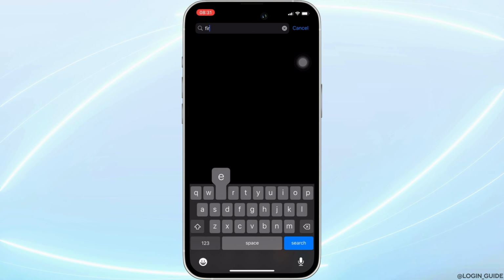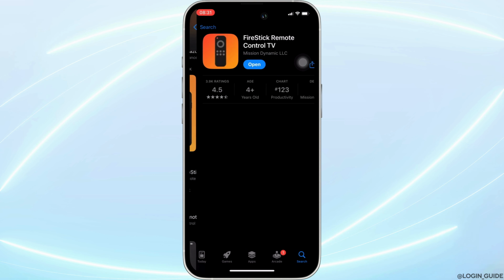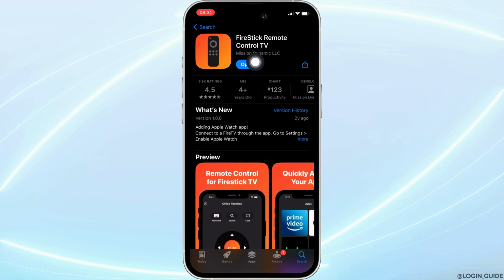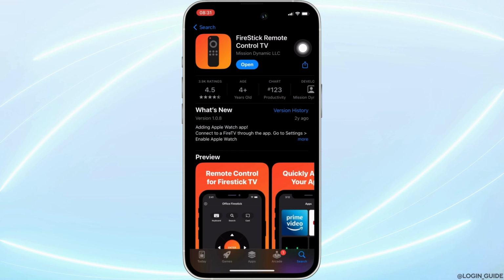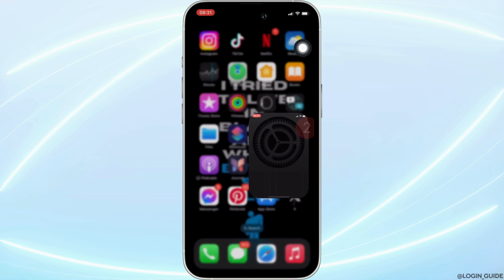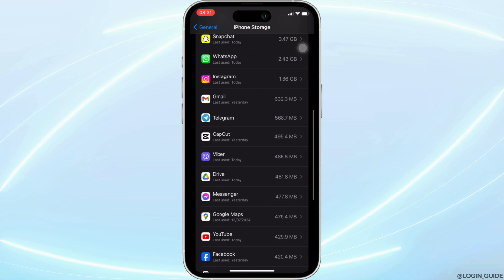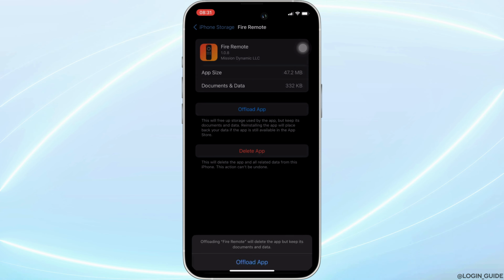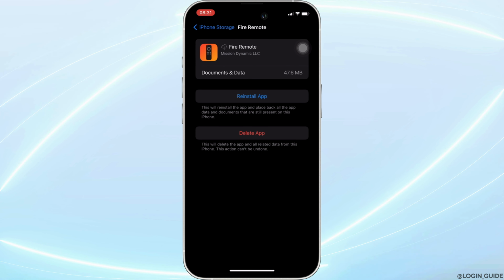Firestick Remote App Not Working 2026: How to Fix Amazon Fire TV App Not Working [easy]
Is your Firestick Remote app not working with your Amazon Fire TV? This guide will walk you through simple steps to fix the Amazon Fire TV app and get your Firestick remote working again in 2026.

Timestamps:
0:00 - Introduction
0:15 - Quick Fixes for Firestick Remote App Not Working